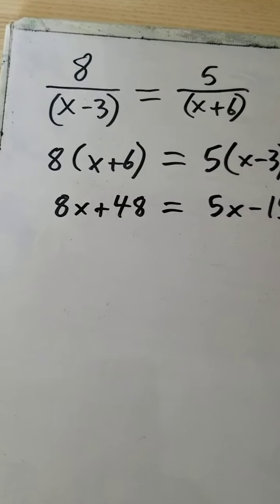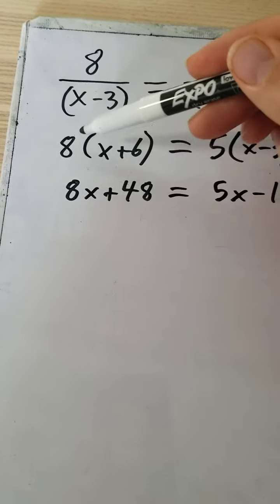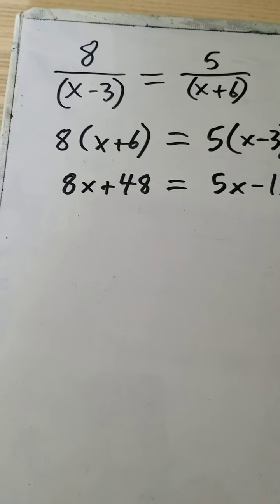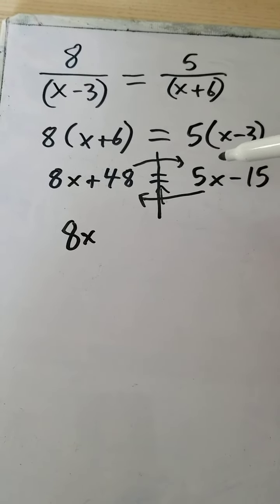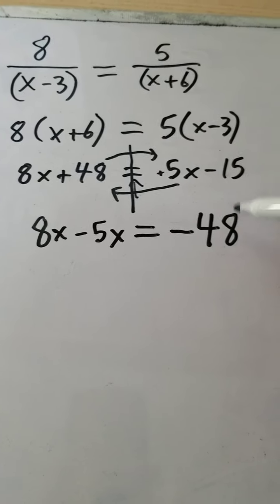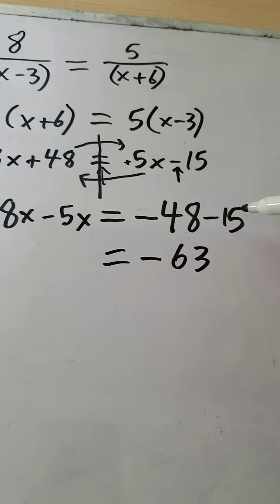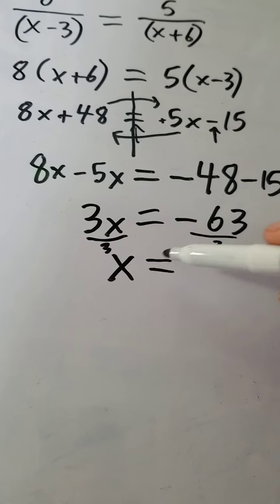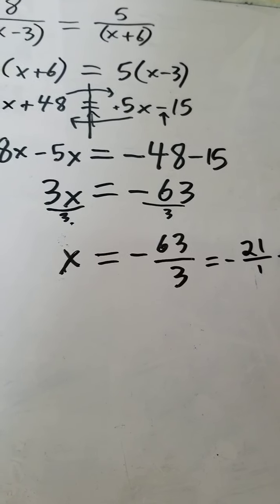Math Support - apr 17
For Chas